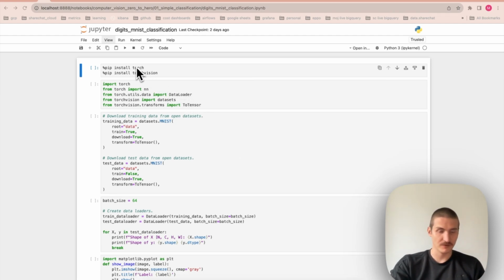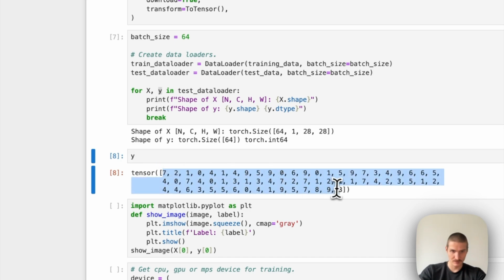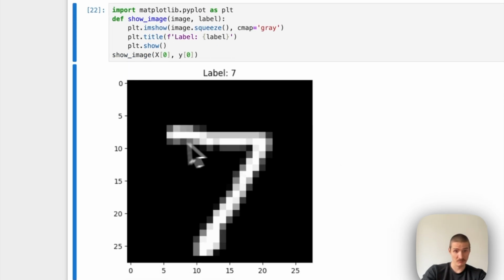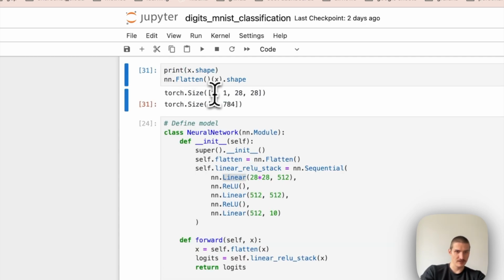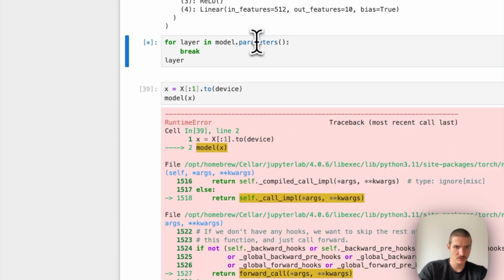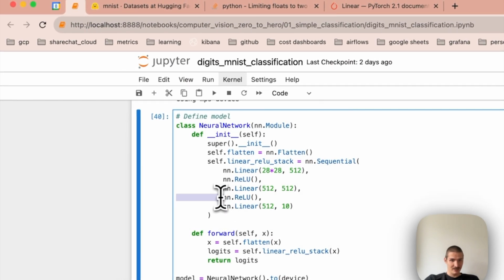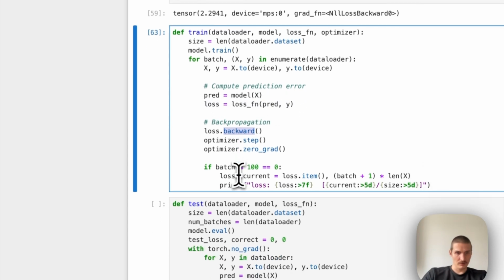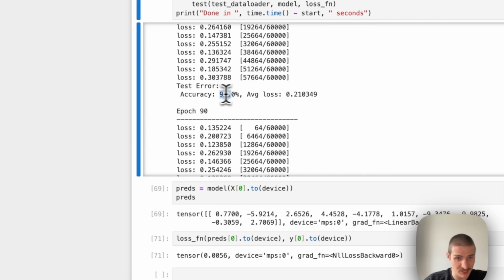Digit classification with PyTorch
This is the first video in the Computer Vision series. It demonstrates on practice how to train a simple dense neural network using MNIST digits dataset.